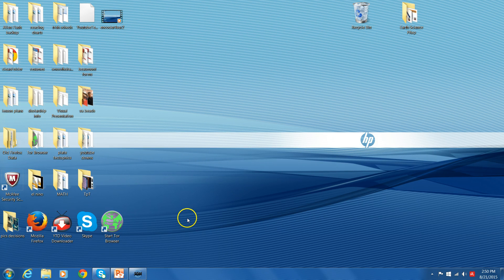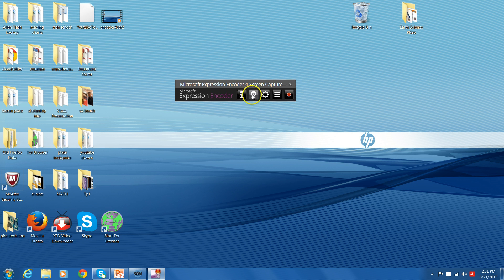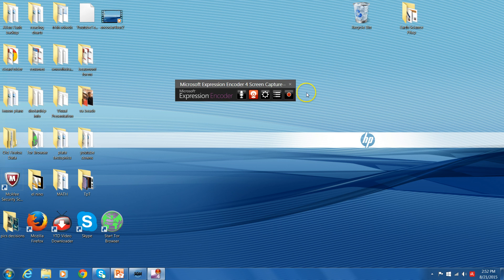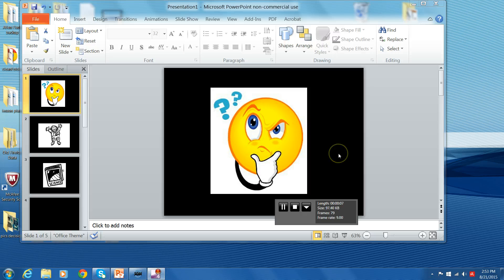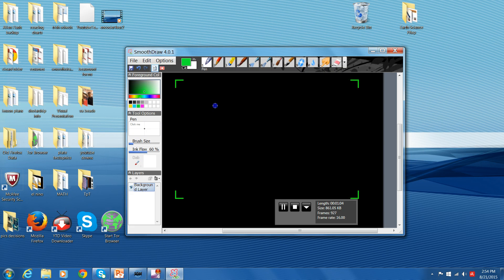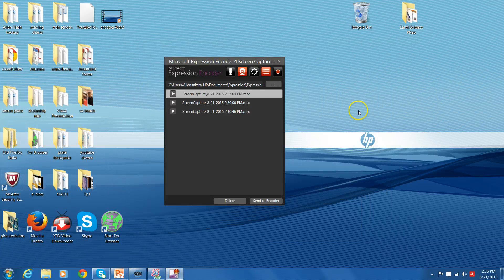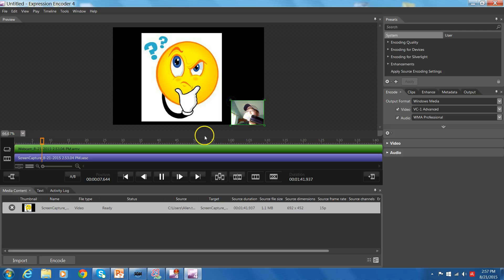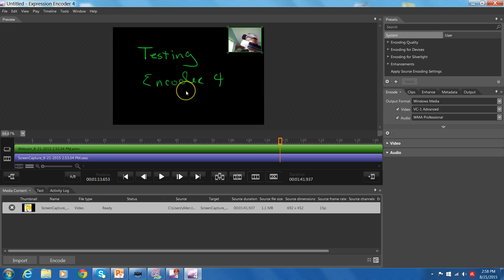Microsoft Encoder 4 Screen Capture - with webcam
Just starting out with encoder 4.  How to record with webcam pic in pic